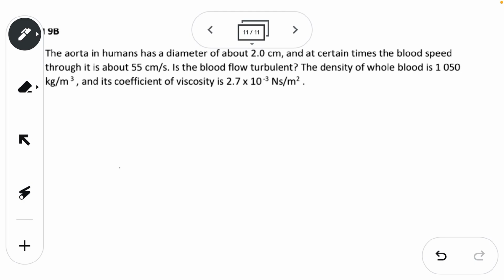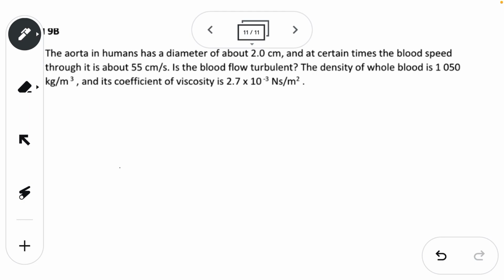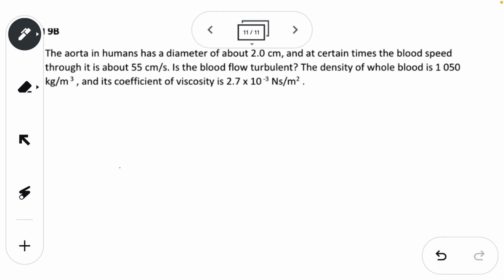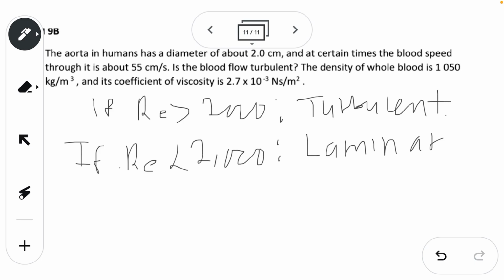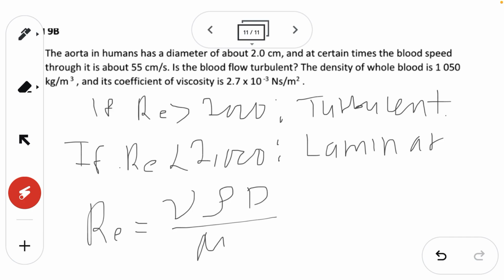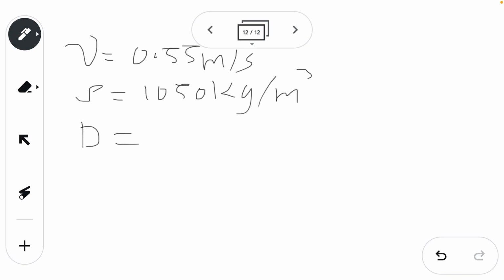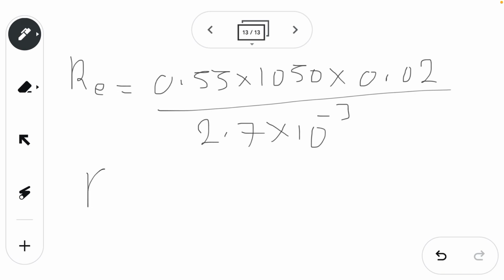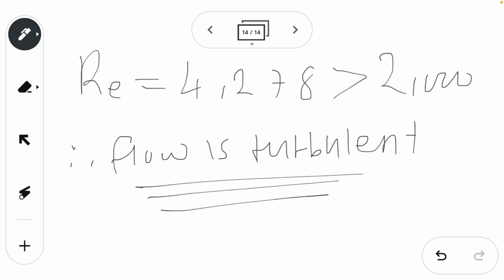Using Reynolds number to determine nature of flow.